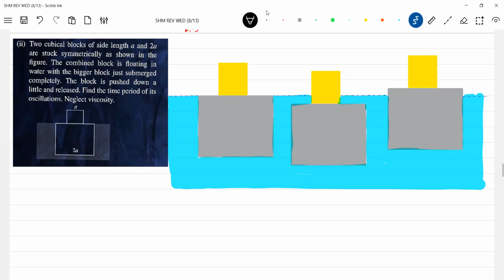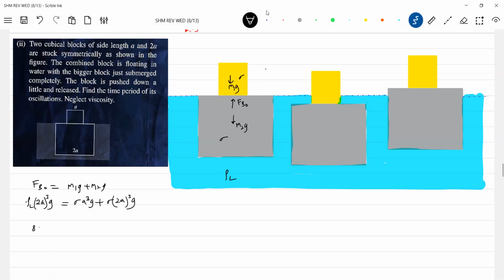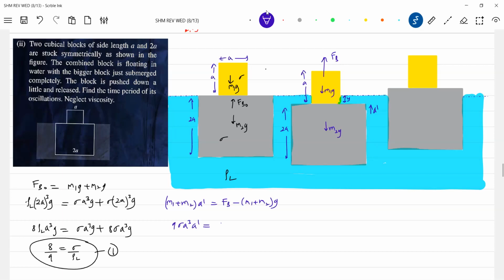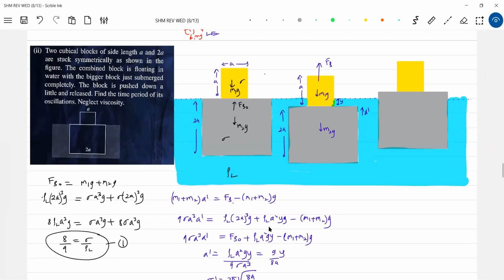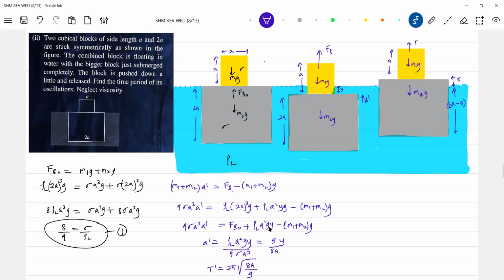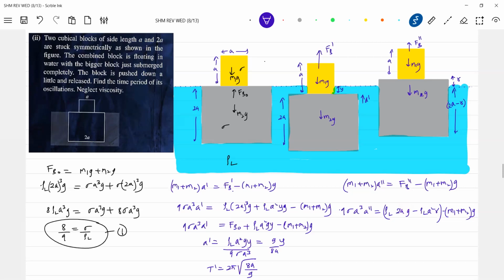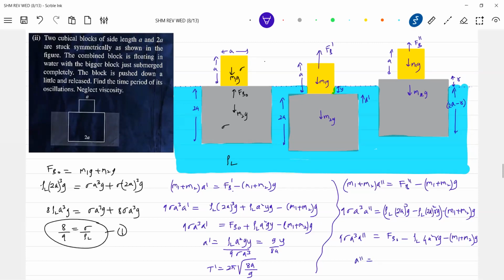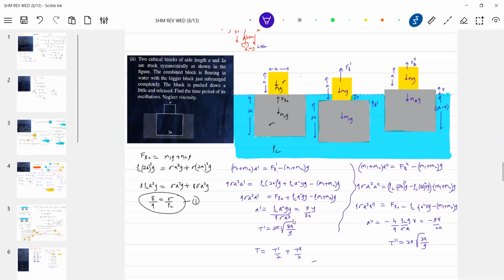26)Oscillations Physics |shm of block upon block floating in a liquid |JEE Advanced | shm in fluids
simple harmonic motion class 11 Physics | shm of block upon block floating in a liquid | shm in fluids | JEE Advanced physicsnumericalshelp sridharsirphysics jeeadvancedphysics iitjeephysics jeeadvanced Thanx for watching this video😊 . Experience--20yrs ; Mentored below 100 and 1000 JEE Advanced Ranks.